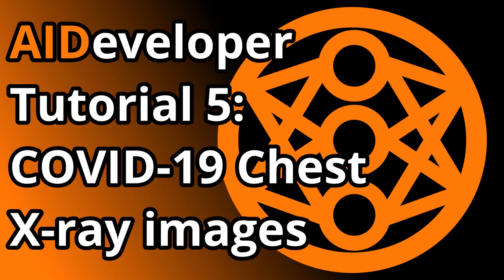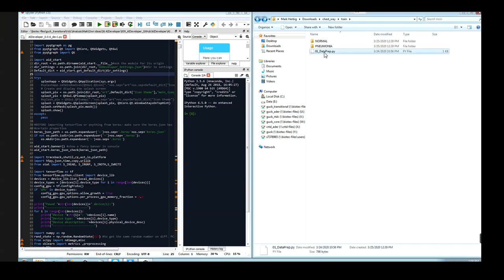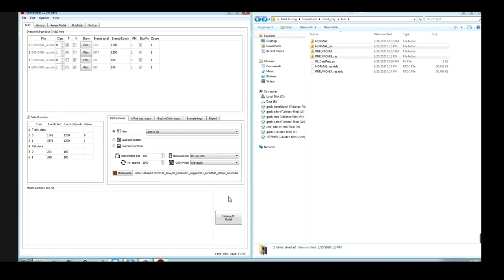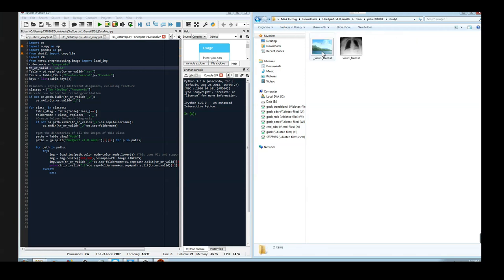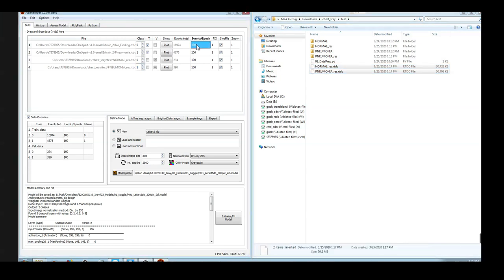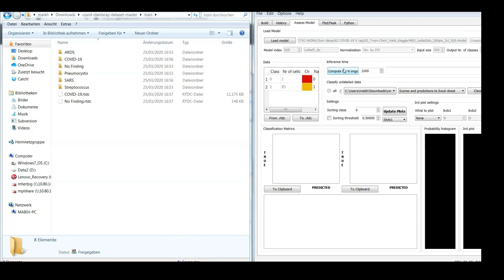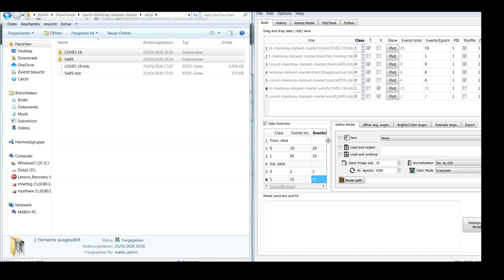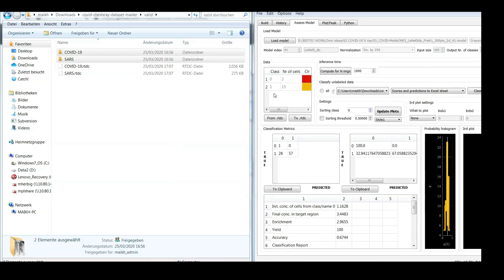Tutorial 5 Identify COVID-19 using Chest X-ray images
The goal of the tutorial is to detect COVID-19 using X-ray images (source
AIDeveloper (AID) is used to train a model that is able to distinguish X-ray images of healthy and sick individuals by first using two other datasets:

Next, methods like data-augmentation, transfer learning, and adjusting dropout rates (all implemented in AID) are leveraged to cope with the (currently) small size of the COVID-19 dataset.

My final models and the meta-files (containing details of the parameters and data I used) are stored here:

AIDeveloper allows everyone to use deep learning for image classification. No programming skills are required. AIDeveloper is free and available here: